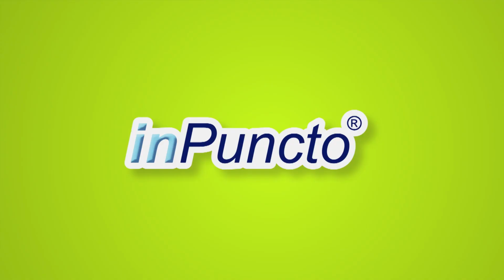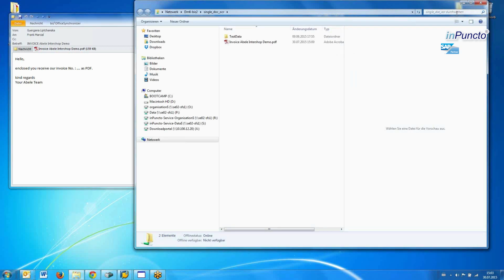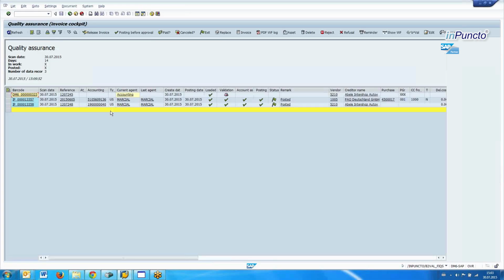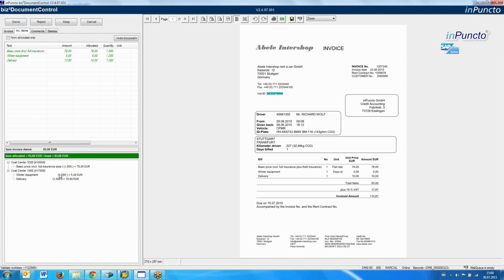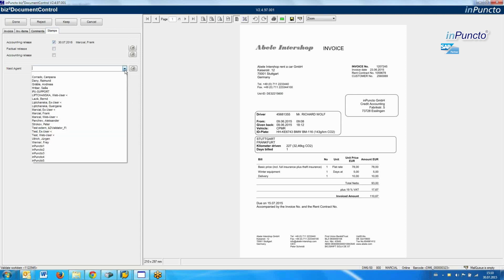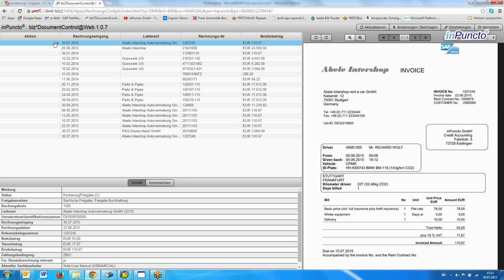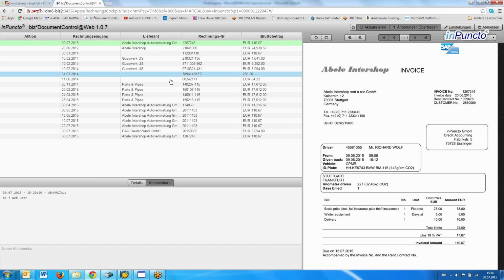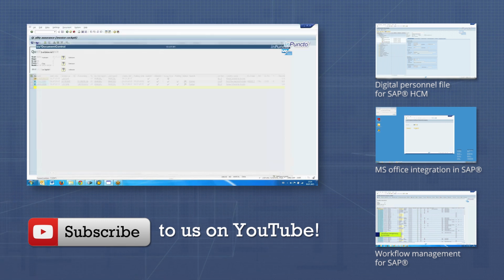Electronic invoices | automated processing of email invoices in SAP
Do you know that you can very easy process invoices that come in via email or pdf attachment? Find out how it works in this video!

Electronic incoming invoices (email, PDF) via drag&drop. This is a very easy way: drag the PDF invoice and drop it to our biz²ScanServer application on the desktop. It reads out the input and starts automatically with the processing. The process behind this is the same as the process shown in the videos with purchase order and without purchase order We have no barcode at the PDF invoice so our system generates an internal barcode and you can start the whole process with one click.

In the invoice cockpit you can see all current invoices / invoice workflows. You also have the possibility to send the accounting information to web user, too. This is useful if you have to send this invoice to a manager for approval. The manager (web user) will be informed via email about the invoice. The email includes a direct link to the web solution from inPuncto. In the web front the web user can see the invoice, workflow protocol, can add comments and can reject or approve the invoice. If the invoice was approved you can do the final assignment in the invoice cockpit and create a SAP object.

We develop additional solutions for SAP in the range of the document management resp. Enterprise Content Management (ECM).
Over 150.000 convinced users trust inPuncto. Benefit too from our experience and become a part of the joint success.

SAP® is a registered trademark of SAP AG.
Microsoft® is a registered trademark of Microsoft Inc.